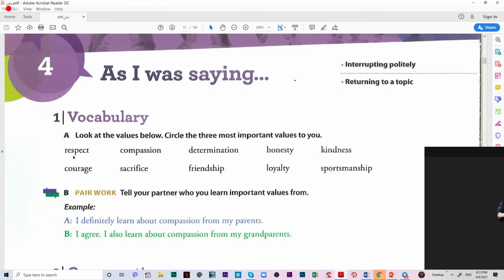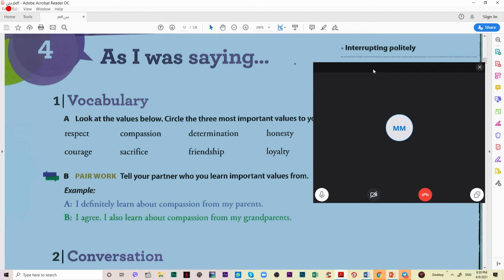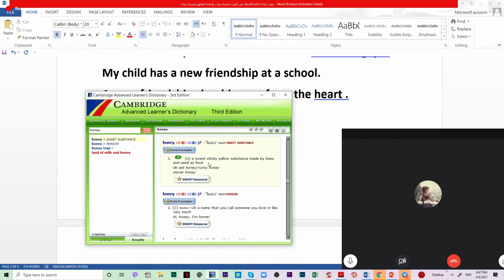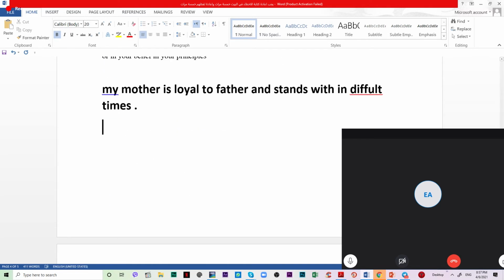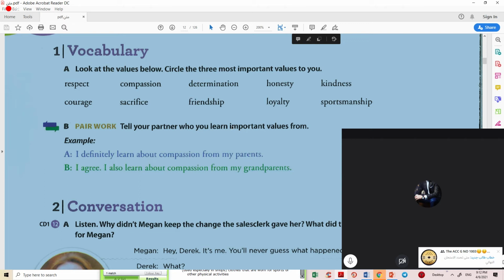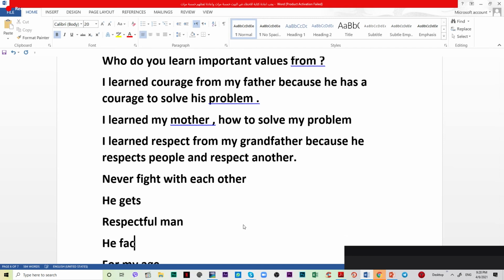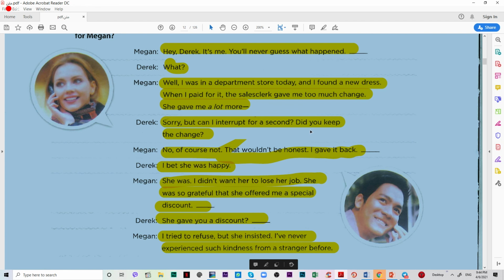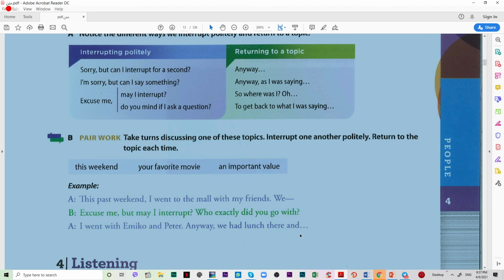Speak now book Unit four الوحدة الرابعة كتاب تحدث الان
الوحدة الرابعة كتاب تحدث الان
Speak now book
Unit four